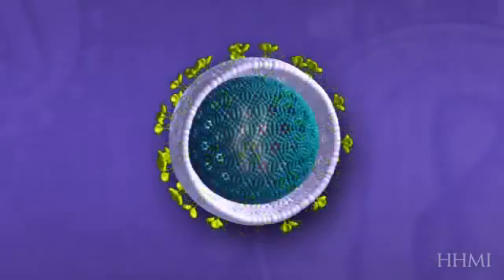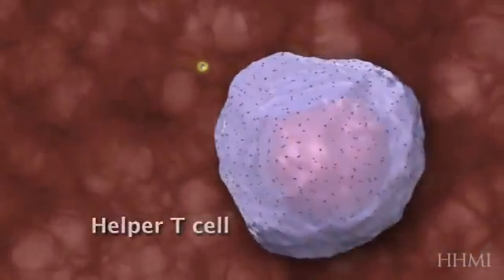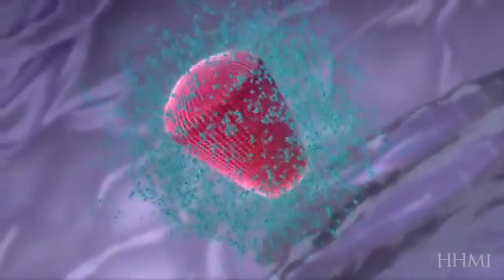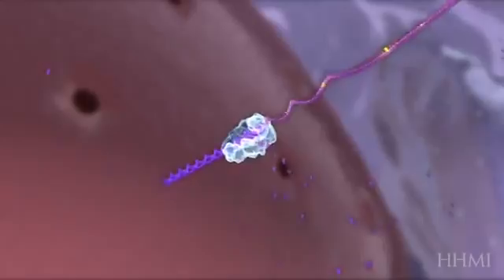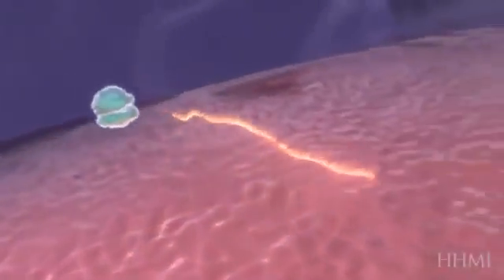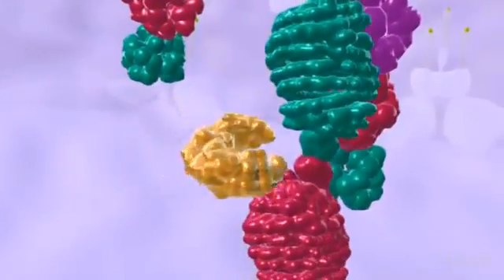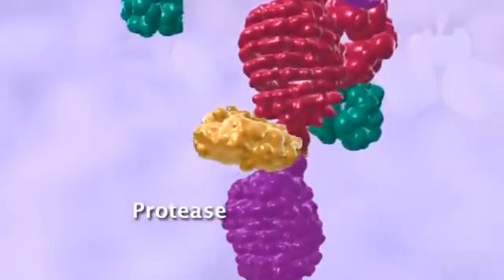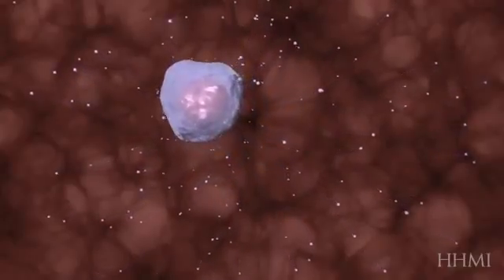HIV Virus life cycle - Animation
HIV life cycle  How HIV infects a cell and replicates itself using reverse transcriptase